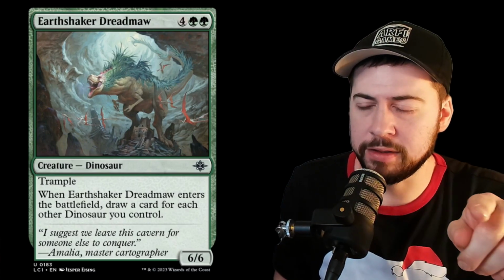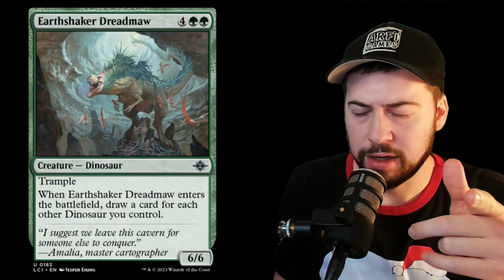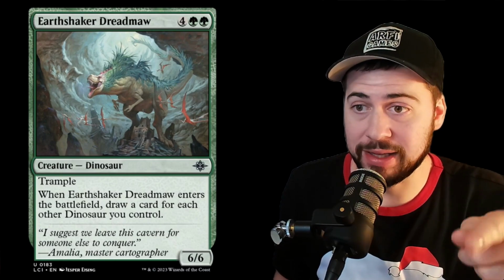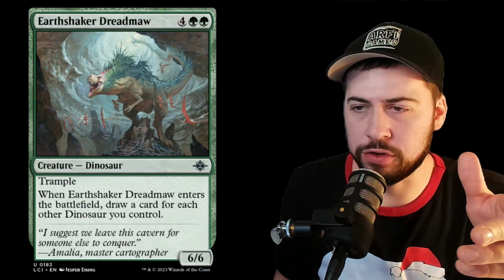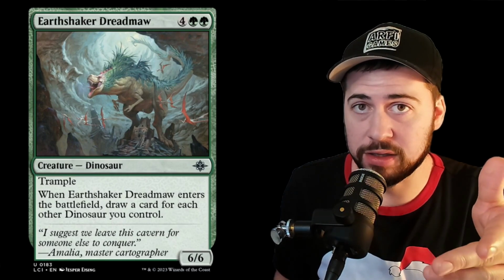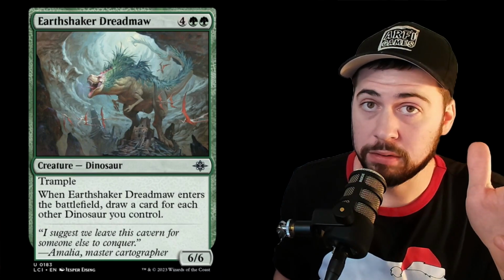Review of Earthshaker Dreadmaw! How to use it! MtG Dinosaurs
We even get super card advantage from The Lost Caverns of Ixalan! Goodness, spoiled is putting it lightly. However you will want to use a large number of dinos to maximize the potential for draws from this. Perhaps you don't use all 4 copies but I can't see much reason to not have at least 1 in a list. I think it could be better than The Great Henge if you have enough dinos.

If you have an idea you want me to try I can also probably accommodate that too!